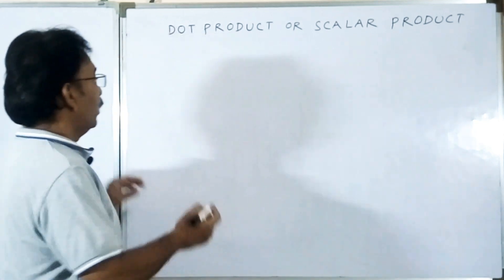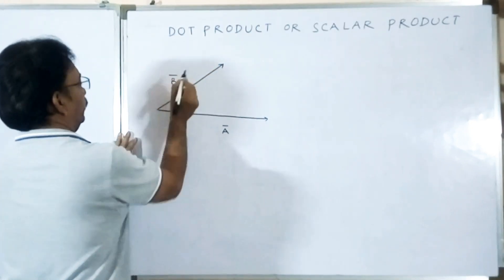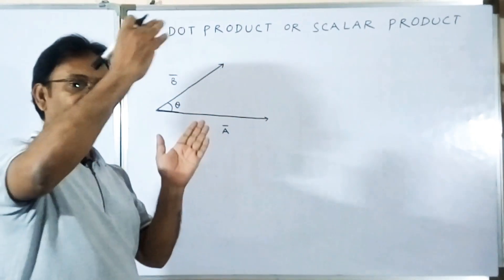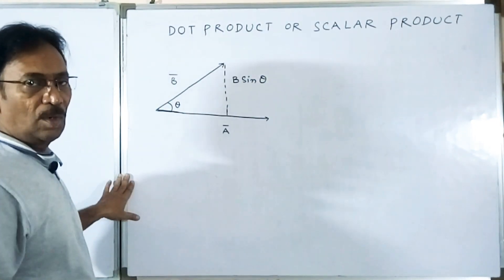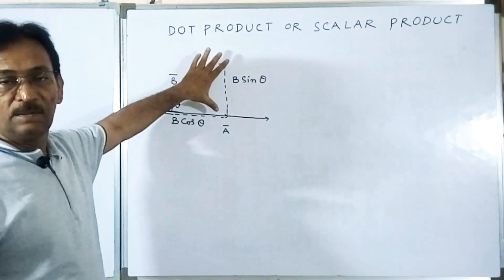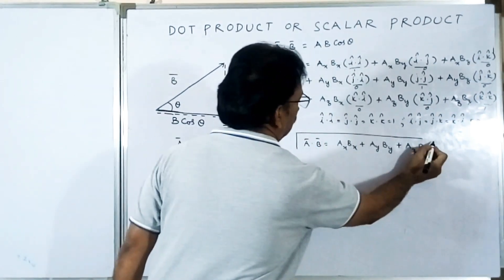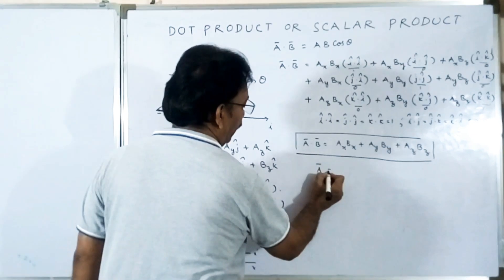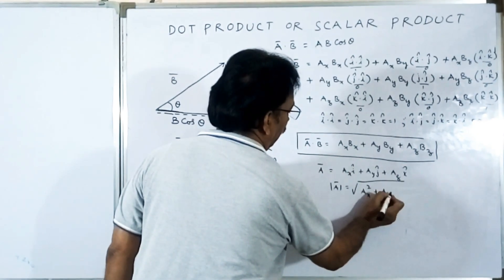DOT PRODUCT OF VECTORS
Scalar or Dot product of VECTORS, can understand easily the product of unit vectors which are in parallel and as well as In perpendicular direction and also explained about the magnitude of VECTORS.